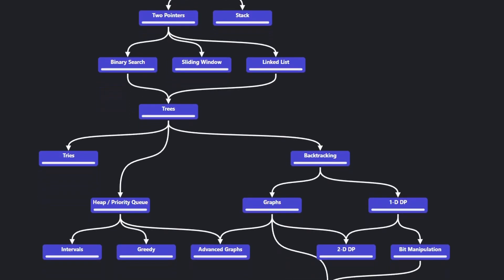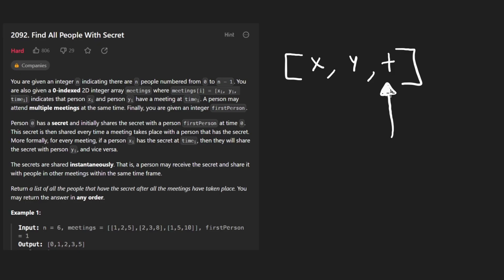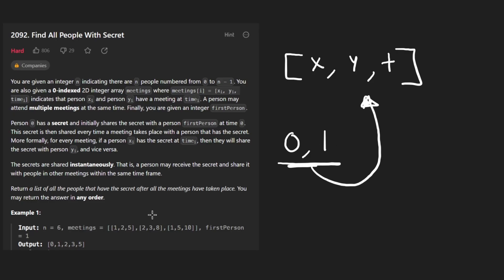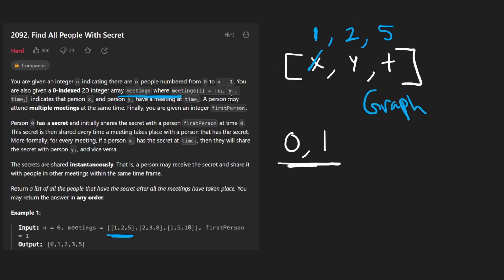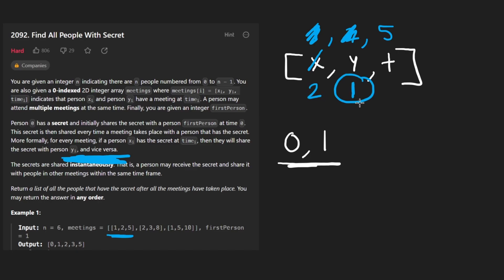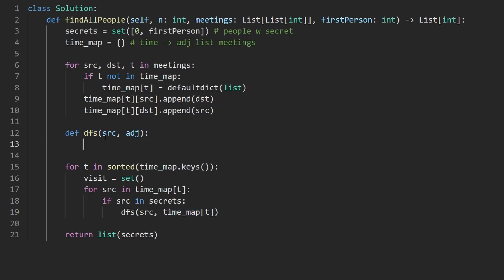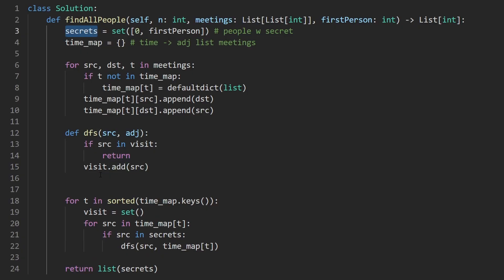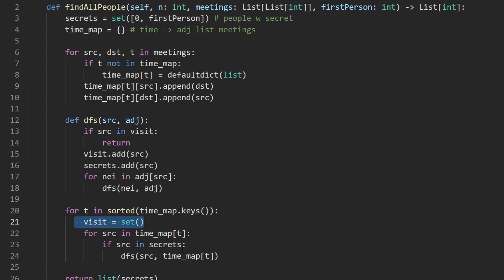Find All People With Secret - Leetcode 2092 - Python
0:00 - Read the problem
0:12 - Drawing Explanation
7:36 - Coding Explanation

leetcode 2092